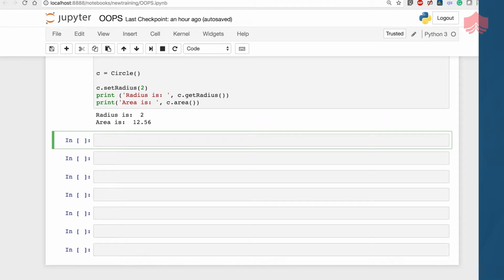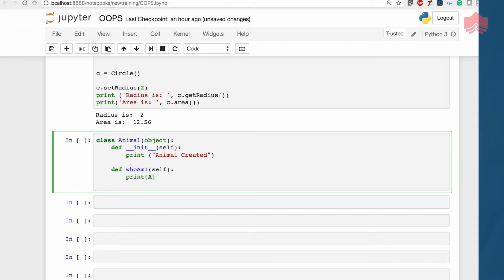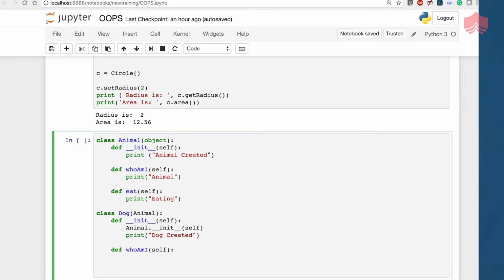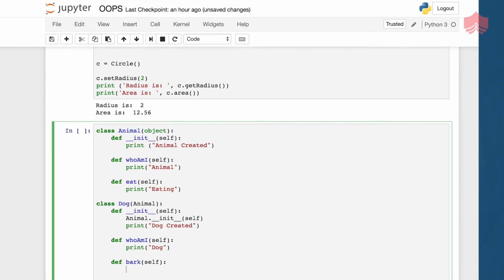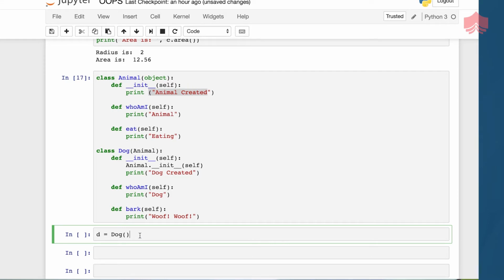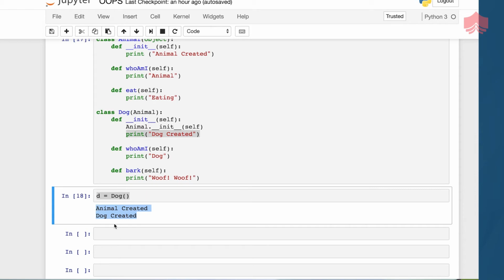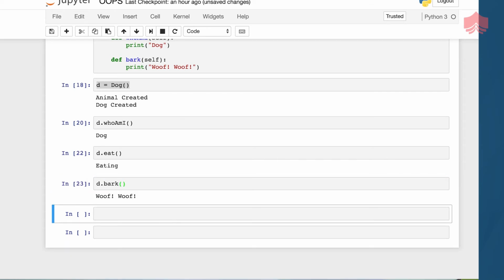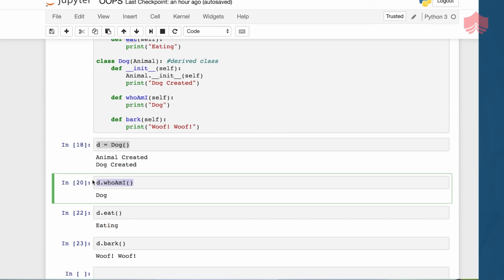OOPS in Python Inheritance | Object Oriented Programming | OOPS Concept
Object-Oriented Programming (OOP) in Python refers to a type of computer programming in which programmers define not only the data type of a data structure but also the type of operations that can be applied to the data structure.

In this video, we will understand how inheritance work in OOP in Python

Keep watching our Python for Beginners series to learn Python.